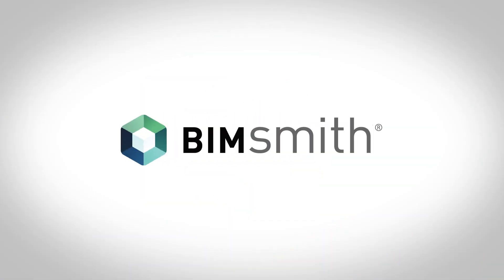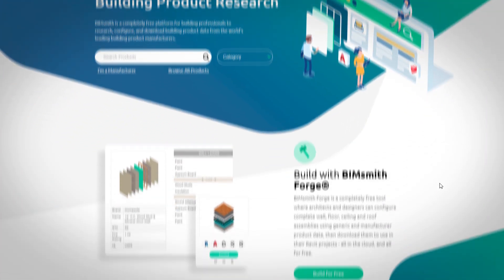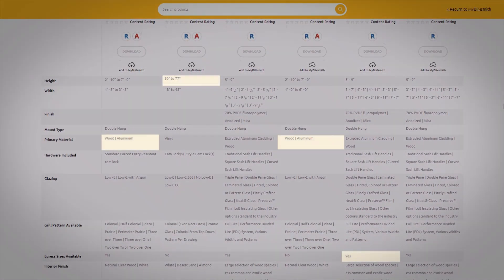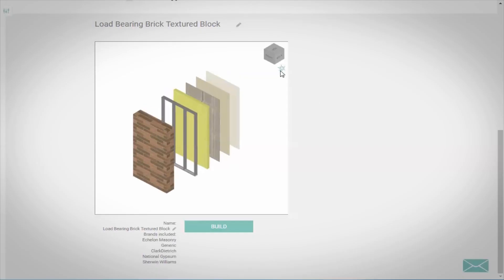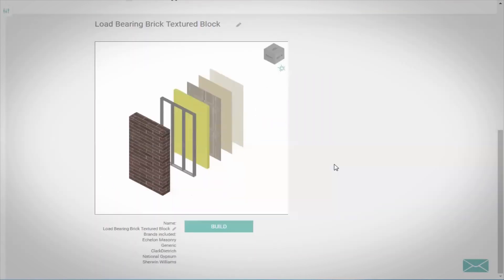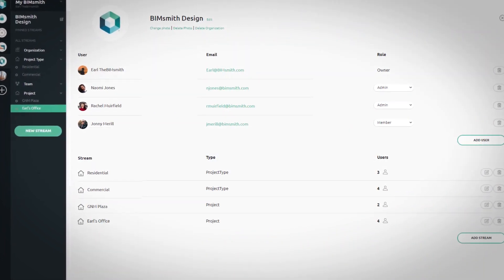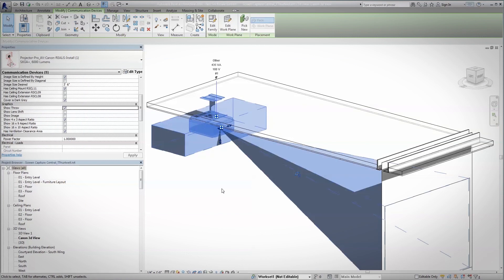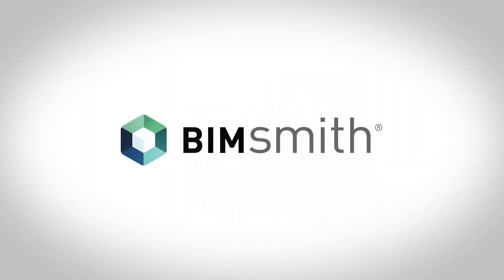What is BIMsmith? | The Leading Cloud Platform for Revit Users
BIMsmith is a free cloud platform that helps building professionals research, customize, and download product data.

With BIMsmith Market, you can use our intuitive research tools to discover building products, identify the right fit for your project, and then download for Revit and other major design tools in just a matter of seconds.

With BIMsmith Forge, you can configure entire wall, floor, ceiling, and roof assemblies in the cloud using real product data, and then export for Revit – all from within your browser.

Then, with MyBIMsmith, you can save it all to the cloud where you can access it later and even share with team members across your organization.

Designed, tested, and approved by architects, BIMsmith makes it fast and easy to specify building products in your projects.

And did we mention it’s free?

You owe it to yourself. Try it out at bimsmith.com.